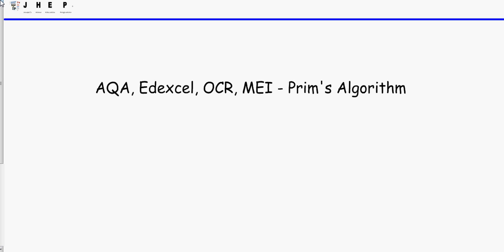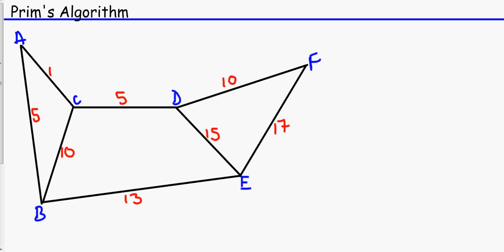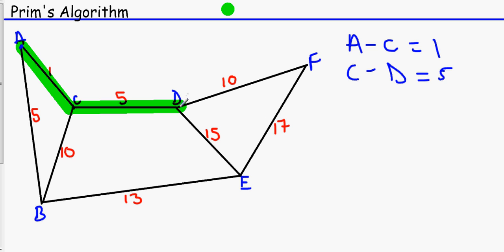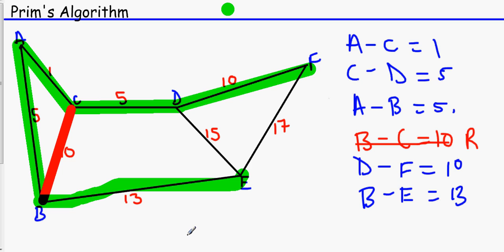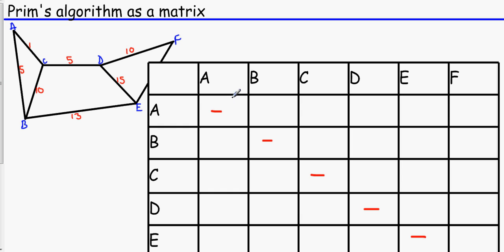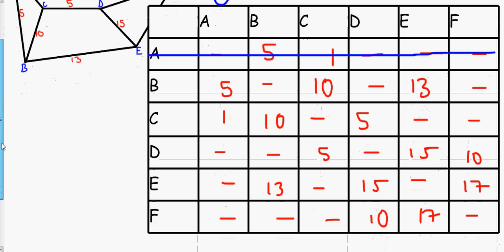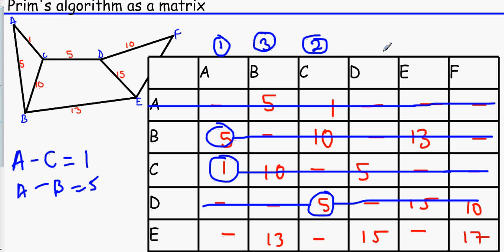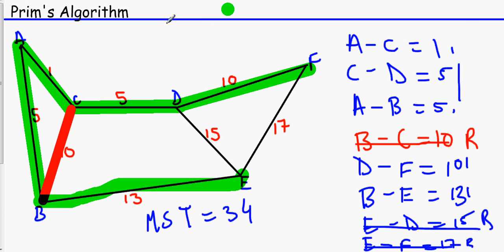AQA Edexcel OCR & MEI Decision Mathematics D1 - Prim's algorithm and his matrix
Mainly AQA (Edexcel, OCR and MEI also applies to this) comprehensive lesson on Prim's algorithm and the Minimum Spanning Tree
Terminology shown but explained on Kruskal's algorithm

This is to help to gain a full understanding of Prim's Algorithm and how to distinguish it from Kruskal's